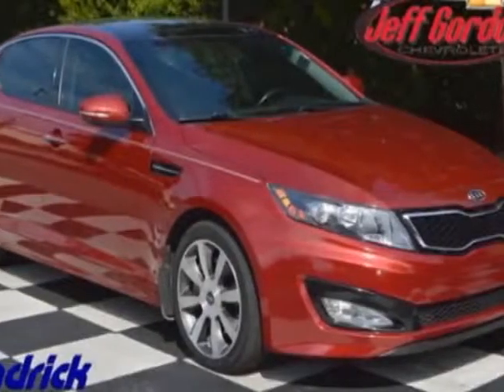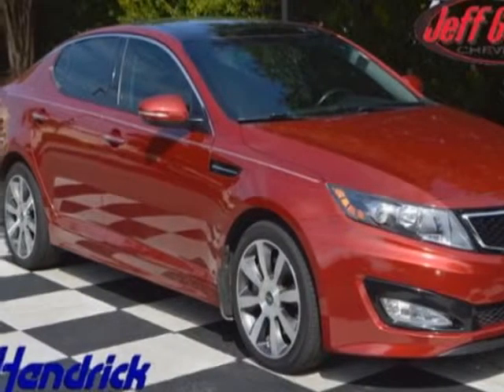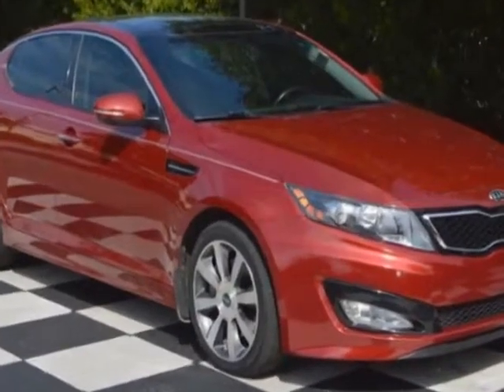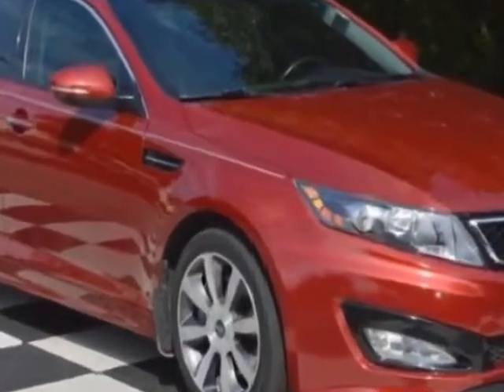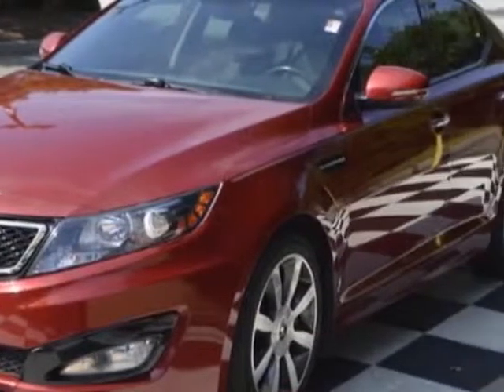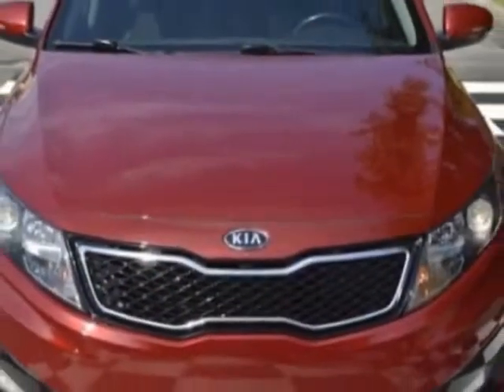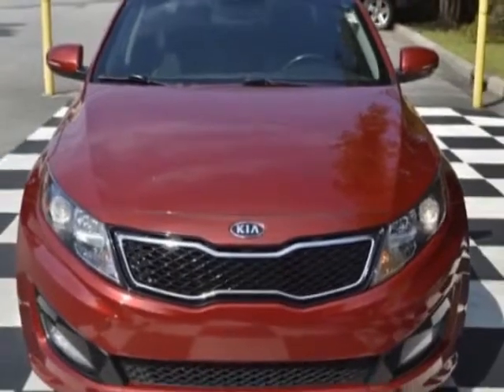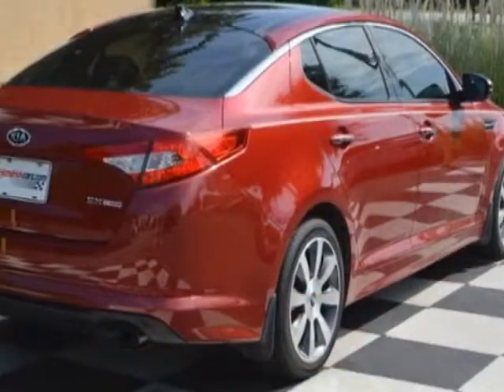2012 Kia Optima 4dr Sedan 2.0T Automatic SX Sedan - Wilmington, NC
Jeff Gordon Chevrolet, Wilmington, NC - Kia Optima 4dr Sedan 2.0T Automatic SX